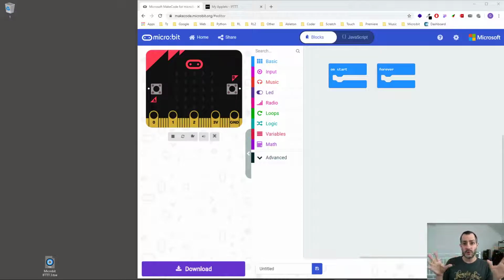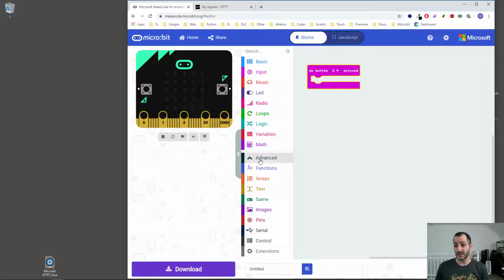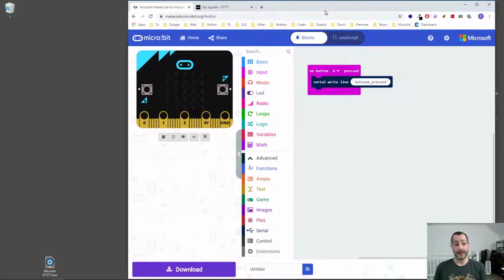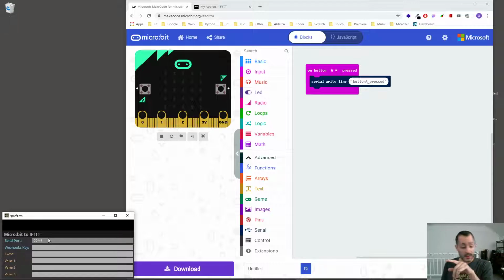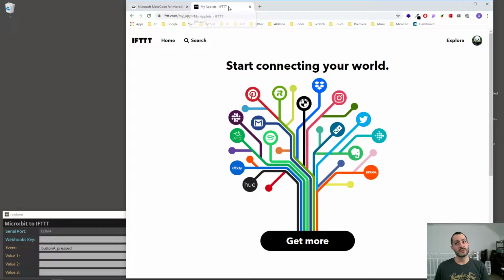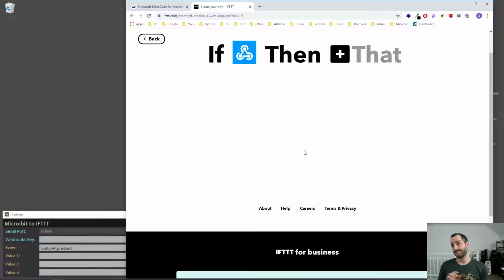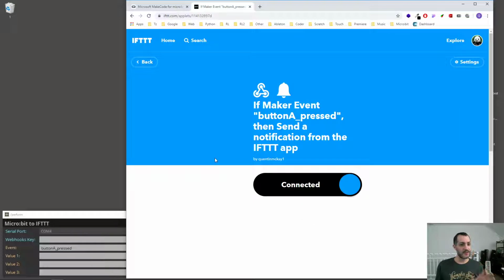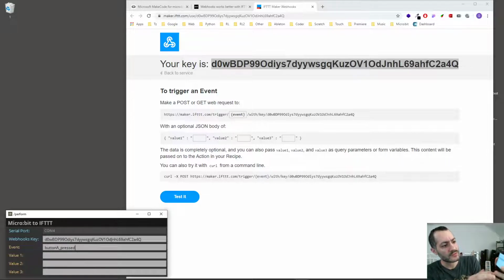Micro:bit to TouchDesigner to IFFFT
Walkthrough made for Kambala high school Girls in Tech after-school club mid 2020.  Using a custom-made TouchDesigner project, we were able to trigger IFFFT actions on mobile devices with Micro:bits.